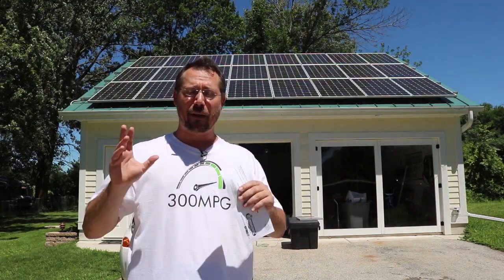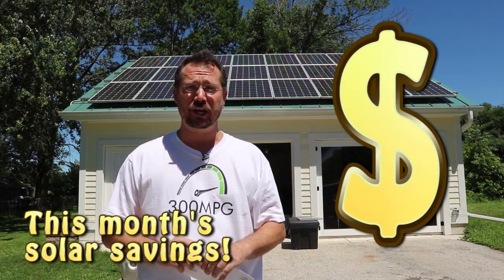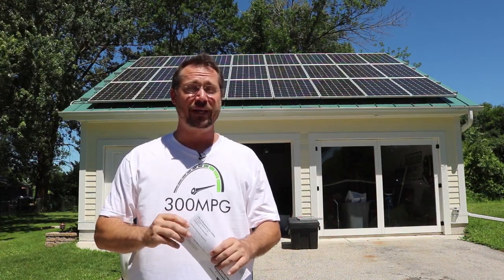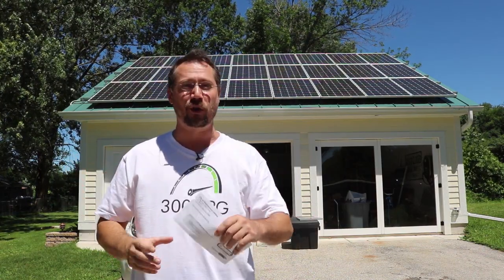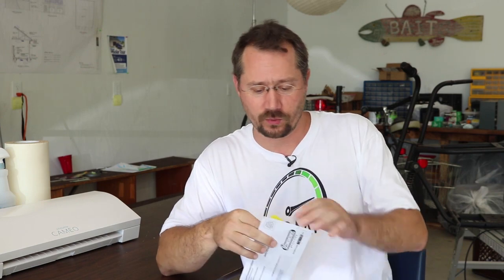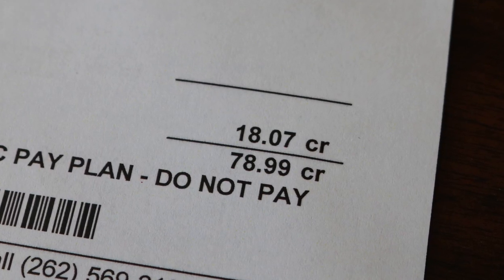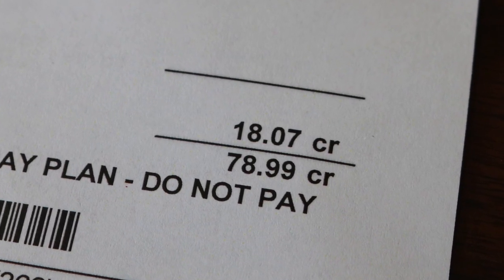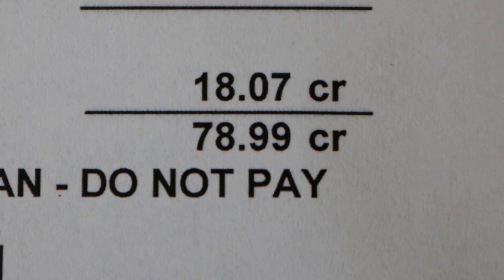Monthly Solar Savings (June 2018)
How much money did I save with solar this month? I open my electric bill live on camera. Learn more about saving money with solar